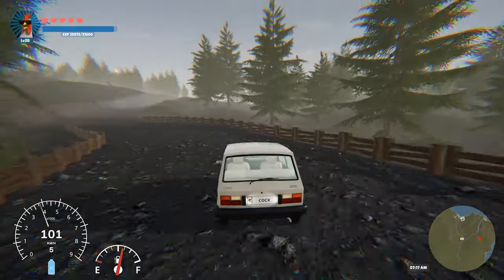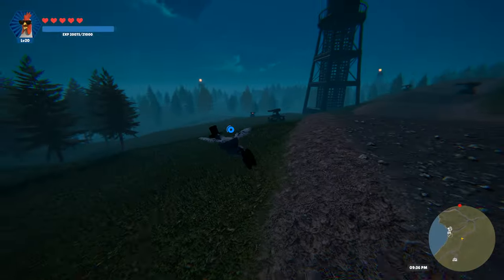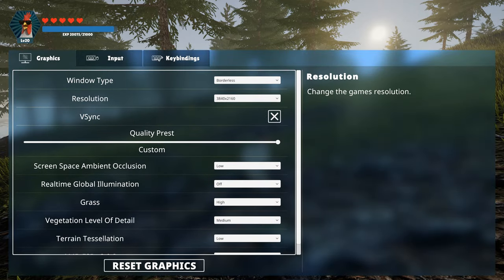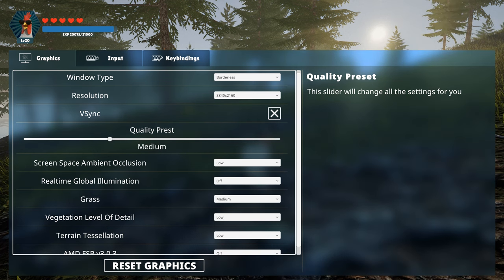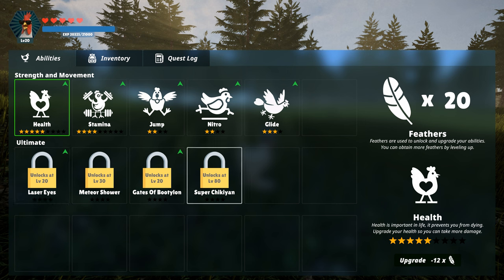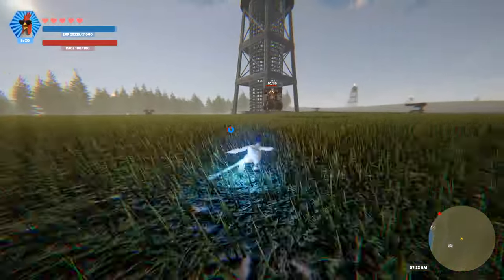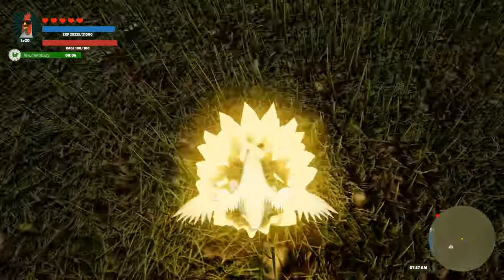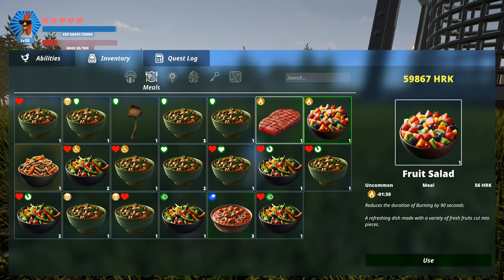New Attack System, Volumetric Fog, Graphics Settings, New Quests and much more!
Hey there, Turbo Chicken fans! Welcome back to another exciting development diary for our beloved game. We've got a ton of changes to showcase in this video, so let's dive right in!

But before we get into the nitty-gritty of gameplay adjustments, let's first indulge ourselves in some eye candy.

One of the visually stunning additions we've implemented is the volumetric fog. This seemingly subtle change was actually quite straightforward to incorporate, yet its significance lies in its future role. Expect it to enhance the atmosphere, complement fluctuations in temperature, and really immerse you in the game world.
From now on, the volumetric fog will dynamically vary in intensity and appearance, reflecting the atmospheric conditions unique to each time of day.

Now, onto a feature many of you have long awaited: graphics settings now save! Say goodbye to the hassle of readjusting your preferences every time you fire up the game. Plus, we've expanded the settings menu to include a new option – Vegetation Level of Detail. This allows you to tailor your experience with higher quality trees rendering at greater distances. And for added convenience, we've introduced a Preset Quality slider, simplifying the process of selecting your desired graphics quality.

Let's talk about the biggest change hitting the game: the revamped damage system. Brace yourselves, folks, because enemies now boast ten times more health. But fear not, your base attack has also been supercharged by a factor of ten to keep things balanced. We've bid farewell to the Damage and Rate of Fire abilities, replacing them with a fresh attack system. Introducing special meals that grant Augments, altering the type of projectile you unleash. Currently, there are three Augments available: Strong Eggs, Poison Eggs, and Burning Eggs – each affecting enemies differently. And don't worry, if you've invested in Damage and Rate of Fire upgrades, we've refunded your feathers.

Now, to whip up these special meals, you'll need to combine specific ingredients. To sweeten the deal, we've introduced three new NPCs with their own quests, rewarding you with recipes. We won't spoil their locations, but keep your eyes peeled within existing buildings for these game-changing recipes.

We've also introduced a Rage Bar for those equipped with Ultimate abilities. This handy bar indicates when you can unleash your Ultimate and fills up with each hit you take. And to level the playing field, we've capped the range of the Laser Eye attack, ensuring it's no longer overpowered.

We've overhauled all the icons for special effects, buffs, and debuffs, streamlining readability with color-coded icons for similar effects. Plus, we've revamped the visuals of all in-game meals to tantalize your taste buds.

This update is truly monumental, and we can't wait for you to experience it firsthand. Be sure to check out the full list of changes in our Steam post.

Until next time, Keep those feathers flying!